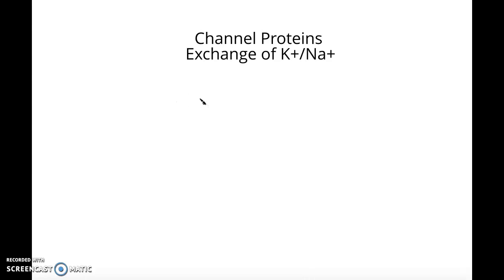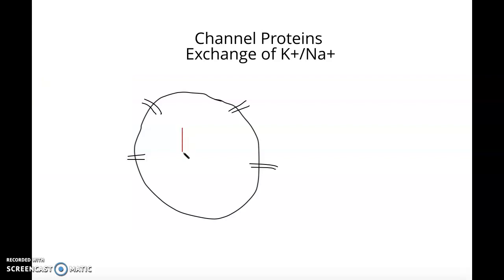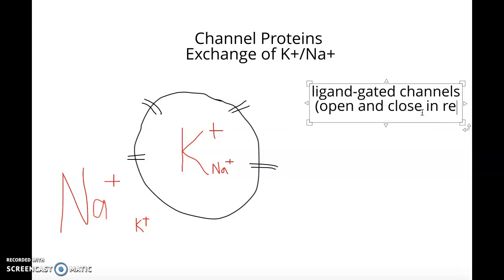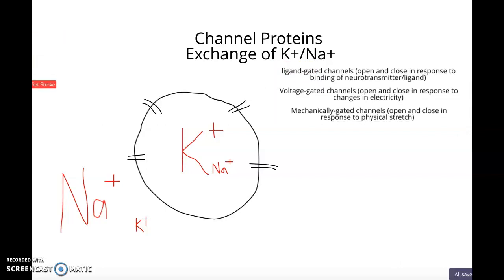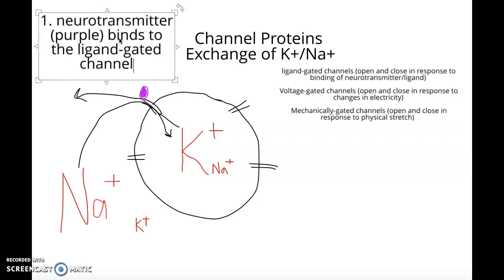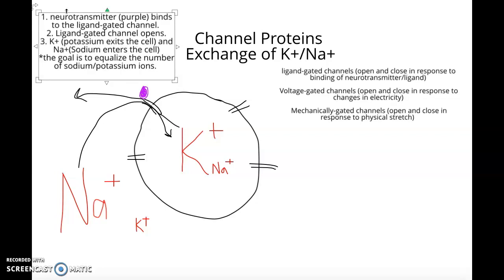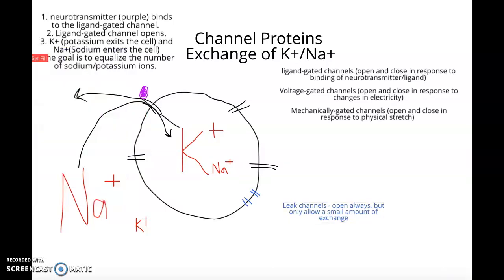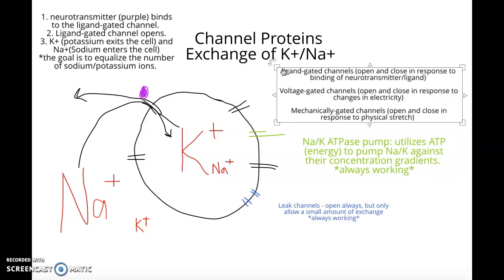Nervous Tissue Video #3 (Slides 27-39)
This video is instead of lecture slides 27-39. Review those slides on your own (they say the same thing as this video).